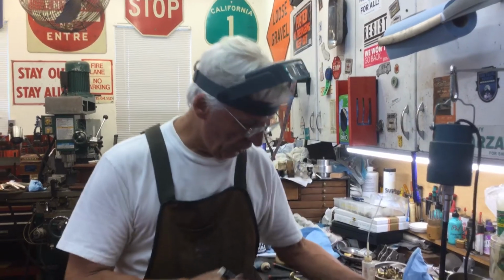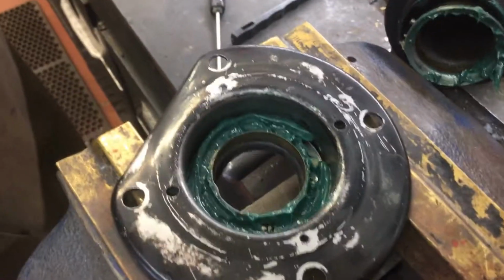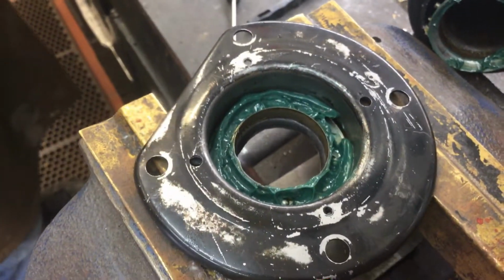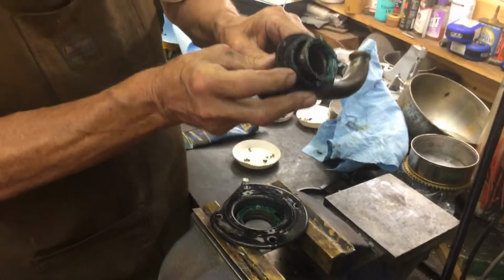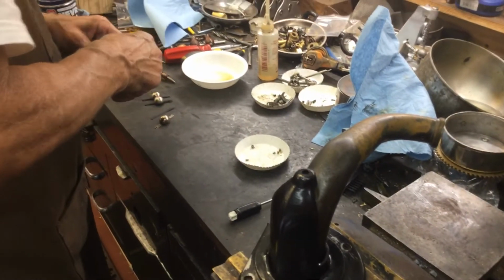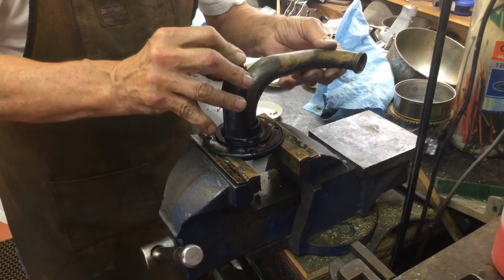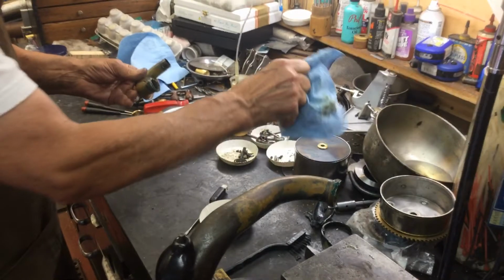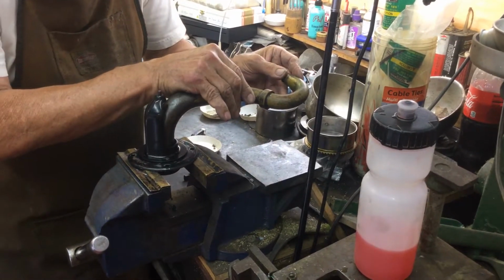361. Re-assembling the Victor Orthophonic phonograph tone-arm assembly